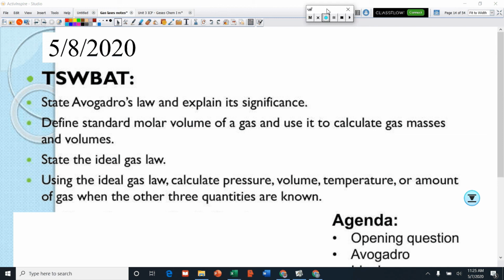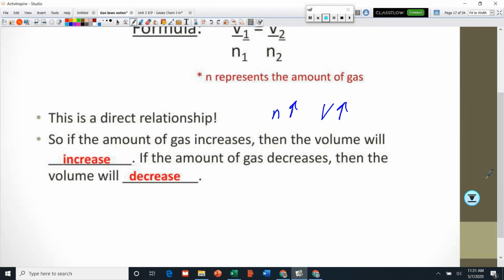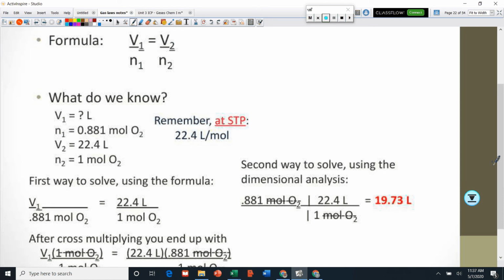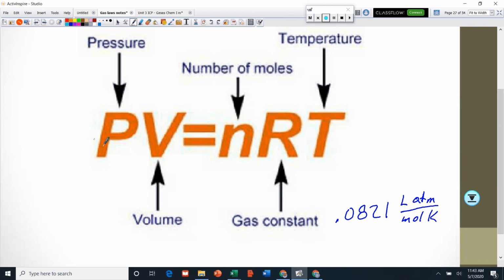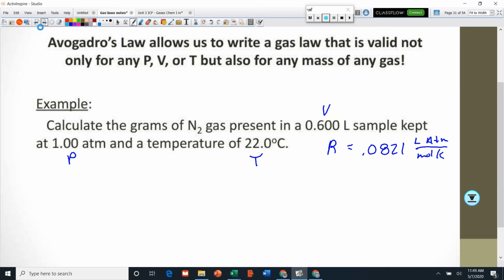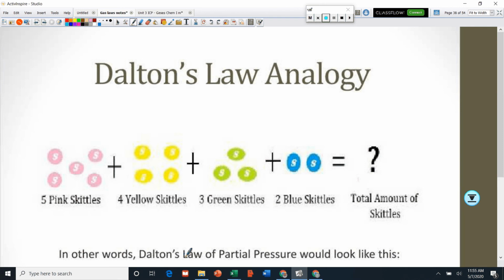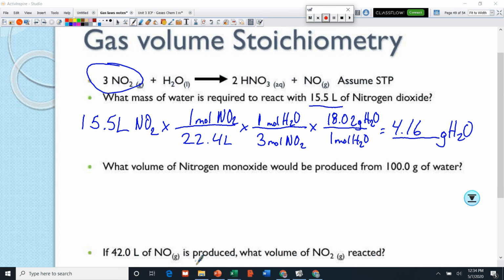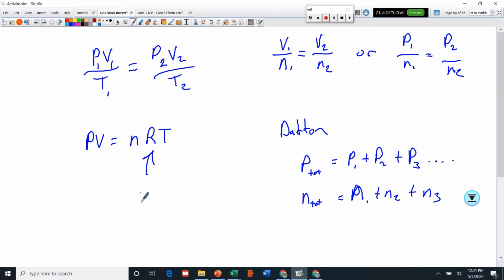Gas laws part 2